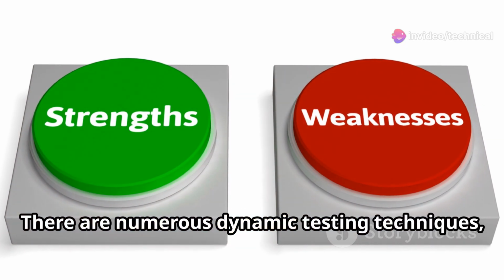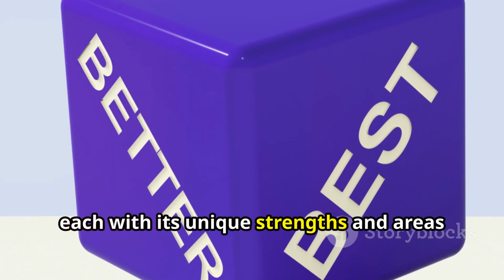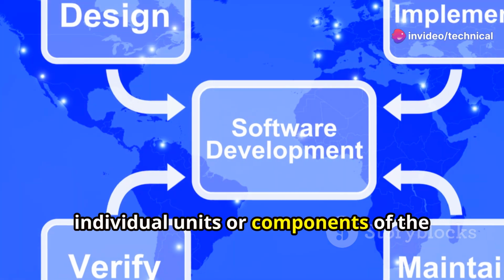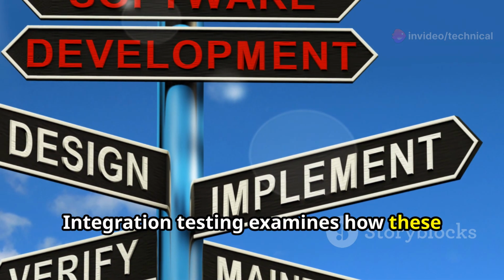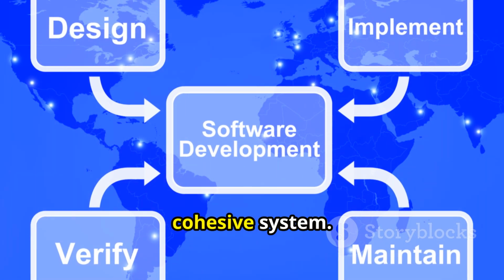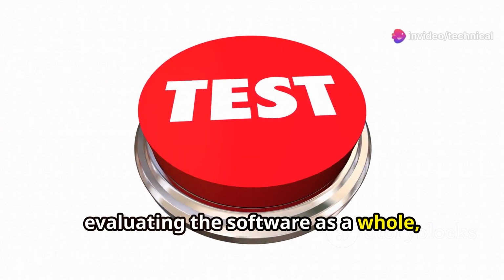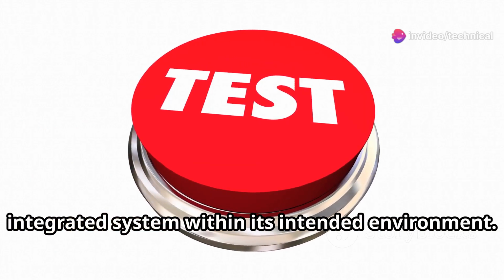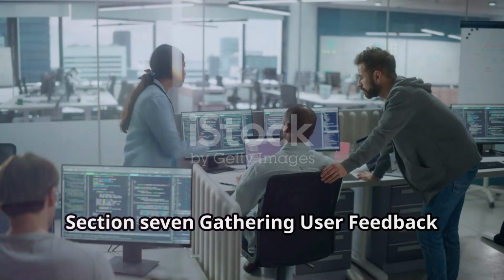Verification and Validation // Software Quality Assurance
### Verification and Validation in Software Quality Assurance

**Verification and validation (V&V)** are critical processes in software quality assurance aimed at ensuring that a software product meets its requirements and functions correctly. While they are often used interchangeably, they serve distinct purposes and are crucial at different stages of the software development lifecycle.

Verification

**Verification** is the process of evaluating software at various stages of development to determine whether it meets specified requirements and design specifications. It focuses on ensuring that the software is being built correctly.

**Key Characteristics of Verification:**

1. **Review Process:**
   - Involves formal reviews, inspections, and assessments of documents, designs, and code to confirm compliance with requirements.

2. **Static Testing:**
   - Can include static testing techniques, such as code reviews and static analysis, where the code is analyzed without executing it.

3. **Requirements Checking:**
   - Ensures that all requirements are accounted for and correctly implemented in the software design and code.

4. **Early Detection:**
   - Aims to catch issues early in the development process, reducing the cost and effort required to address them later.

**Verification Activities:**
- **Requirements Reviews:** Assessing whether requirements are complete, feasible, and testable.
- **Design Reviews:** Evaluating design documents to ensure they align with requirements.
- **Code Reviews:** Reviewing source code for adherence to standards and design specifications.
- **Static Analysis:** Using tools to detect potential issues in code without executing it.

Validation

**Validation** is the process of evaluating the completed software product to ensure it meets the user’s needs and intended use. It focuses on confirming that the right product has been built.

**Key Characteristics of Validation:**

1. **Dynamic Testing:**
   - Involves executing the software in a real or simulated environment to verify its functionality against user requirements.

2. **User-Centric Focus:**
   - Ensures that the software meets the expectations and needs of end users and stakeholders.

3. **Final Testing:**
   - Conducted after verification to confirm that the software works as intended in practical scenarios.

4. **Acceptance Testing:**
   - Often includes user acceptance testing (UAT) where real users validate the software against their needs.

**Validation Activities:**
- **Functional Testing:** Testing the software against functional requirements to ensure it performs as expected.
- **User Acceptance Testing (UAT):** Involving end users to validate that the software meets their needs and requirements.
- **Performance Testing:** Ensuring the software performs adequately under expected workloads.
- **Regression Testing:** Confirming that new changes haven’t negatively impacted existing functionality.

### Differences Between Verification and Validation

| Aspect               | Verification                              | Validation                              |
| Purpose              | Ensures the product is built correctly   | Ensures the right product is built     |
| Focus                | Process-oriented                          | Product-oriented                        |
| Activities           | Reviews, inspections, static analysis    | Testing, dynamic evaluation             |
| Timing               | Conducted during development              | Conducted after development             |
| Output               | Verification report                       | Validation report                       |

### Conclusion

Both verification and validation are essential components of software quality assurance, ensuring that the software meets both specified requirements and user expectations. By effectively implementing V&V processes, organizations can enhance the quality of their software, reduce the risk of defects, and ensure customer satisfaction.